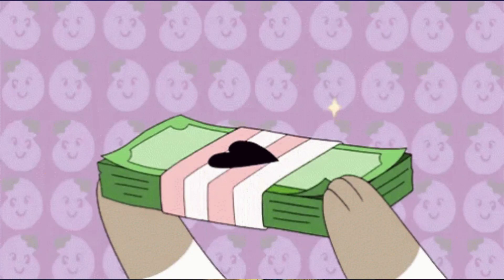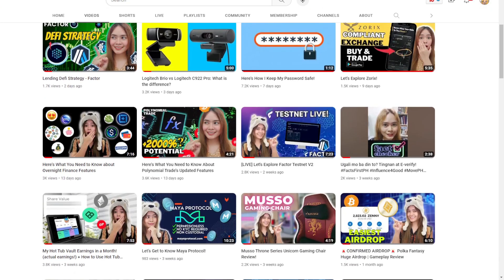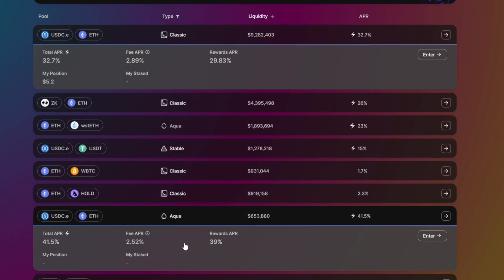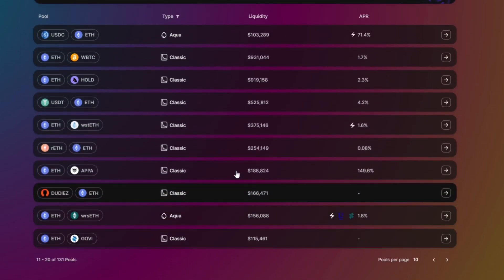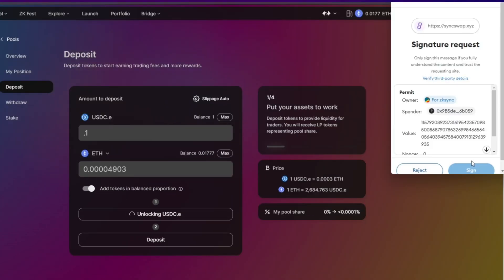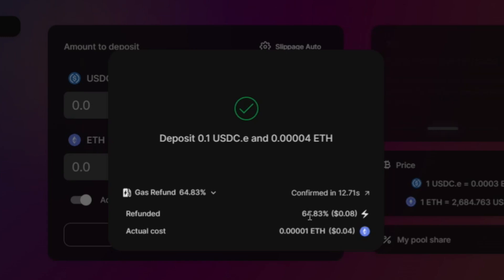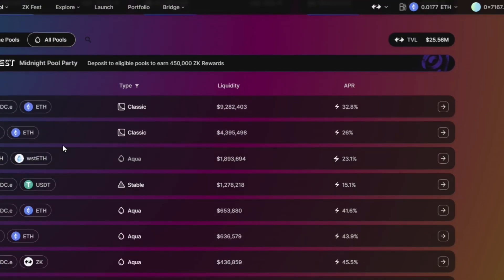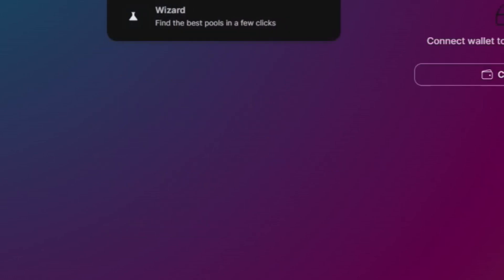Manage Your Syncswap Liquidity Aqua Pools like a Millionaire! (Defi Passive Income)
50 pesos x 1 winner for this video

More Bonuses ⤵️
3commas ➡️ (Get Discounted Trading Bots)

Timestamp
0:00
0:01 Introduction
0:39 What is Syncswap?
1:21 How to Use Syncswap
1:48 Aqual Pools Explanation
2:52 How to Deposit in Aqua Pool
5:49 Explanation of Time Machine
6:28 Stake ALP
6:58 Conclusion